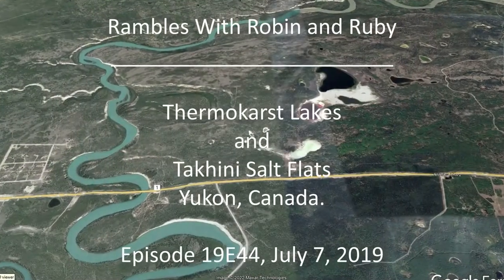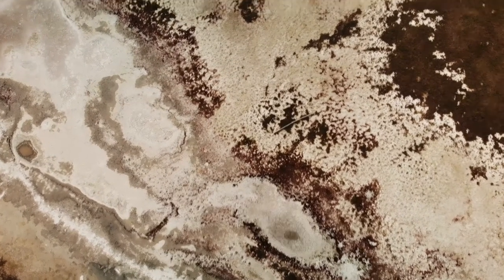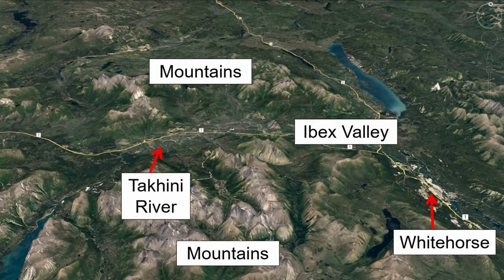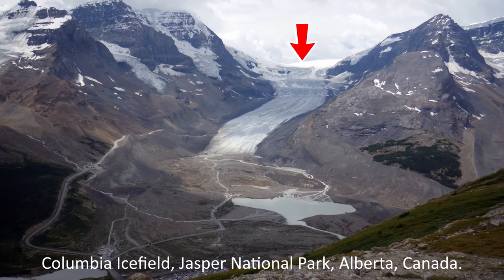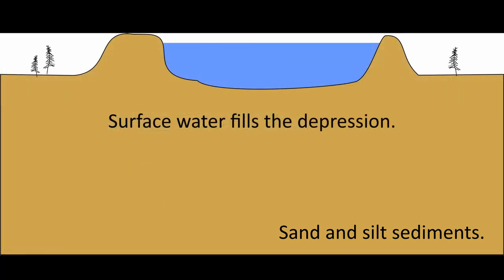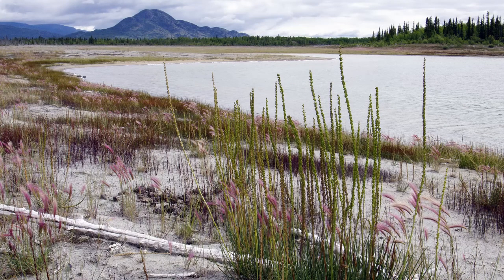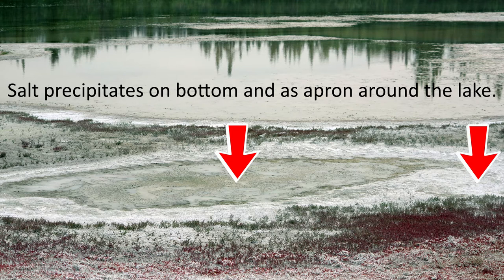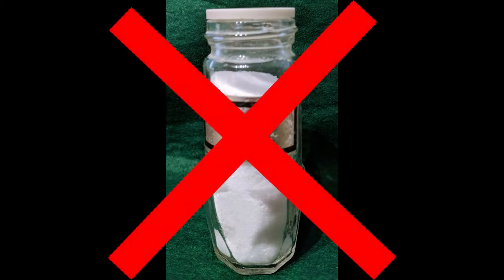Salt of the Earth: Takhini Salt Flats, Yukon, Canada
Rambles with Robin and Ruby: Takhini Salt Flats, Yukon, Episode 19E44.

Robin is a 2015 T@B travel trailer. Ruby is a 2019 Subaru Outback.

Video composed: July 7, 2019. Photos were composed in 2008 and 2019.

This episode of Rambles with Robin and Ruby, includes a little more geological information than normal. I can’t really call it a travel video. I provide a simplified explanation of a really cool geological habitat in Yukon, Canada named the Takhini Salt Flats. Geology may not be your thing, but I think you will still enjoy seeing this remarkable northern salt flat landscape and gain a little insight about the geological processes that helped to create remarkable habitat. I am not a salt flat expert and I have simplified much of the technical aspects of the geological history. In doing so, I have introduced some inaccuracies that will be quite apparent to geological experts.

I hope this brief introduction to the Takhini Salt Flats leaves you with a bit of wonder about the geological processes that shaped the Earth, created lakes, and formed an different habitat that supports unusual life.

In the next video, I will describe some of the plant life and other unusual life forms that live on the Takhini Salt Flats.

Cartoons by E. Ginn

Google Earth was used to create the satellite image maps.

Sources of information:
1)RS WilliamsJr and JG Ferrigno eds. (2012). Satellite image atlas of glaciers of the world. State of the Earth’s cryosphere at the beginning of the 21st century: glaciers, global snow cover, floating ice, and permafrost and periglacial environments; USGS Professional Paper 1386- A, United States Geological Survey, Denver, CO, 546pp.

2)Bond, J., 2004. Late Wisconsinan McConnell glaciation of the Whitehorse map area (105D), Yukon. In: Yukon Exploration and Geology 2003, D.S. Emond and L.L. Lewis (eds.), Yukon Geological Survey, p. 73-88.

Thanks to Jeff Bond for alerting me to his paper.